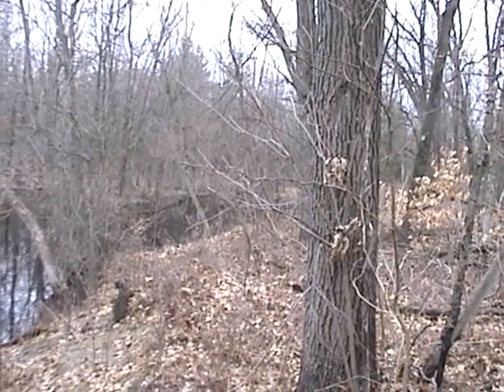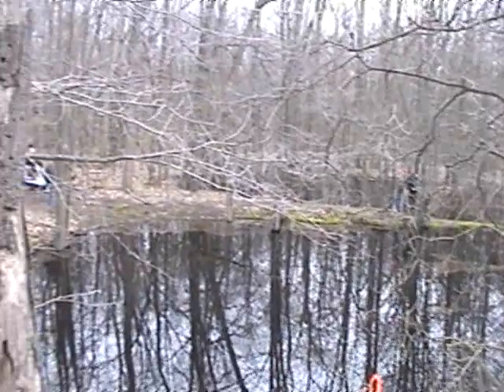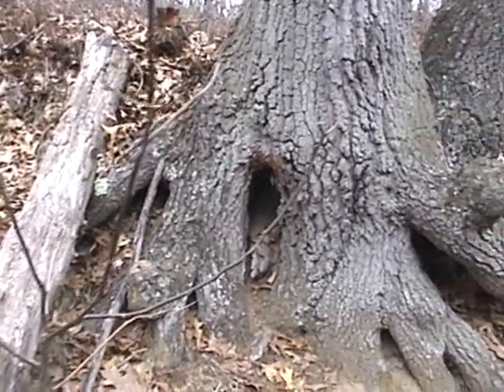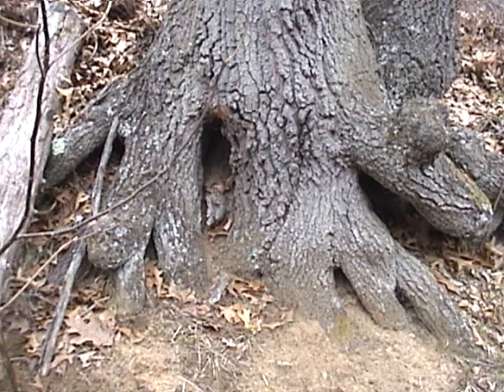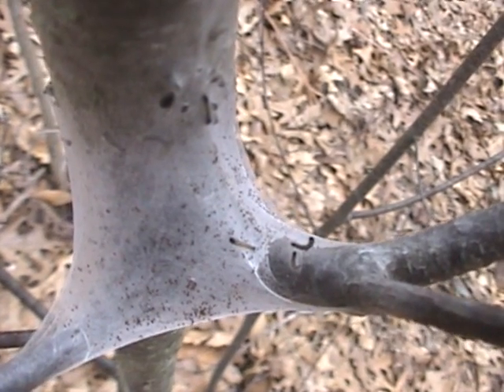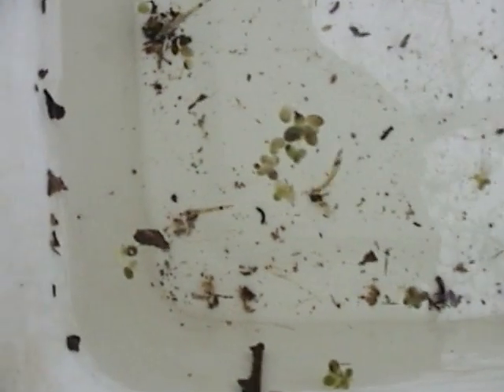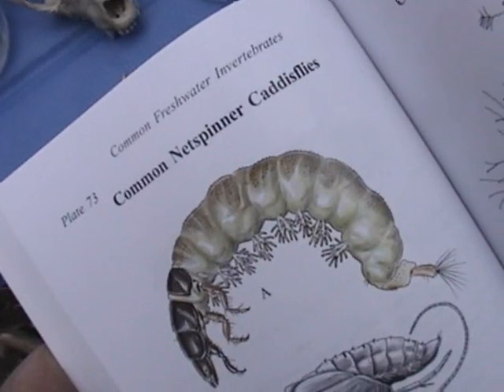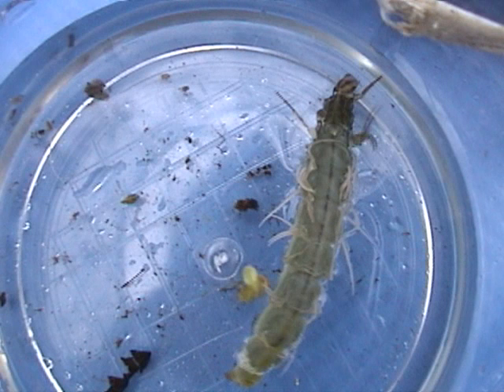Oak Openings Sand Pit Pond Survey April 14,2007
A study to discover pond life by a BGSU student.